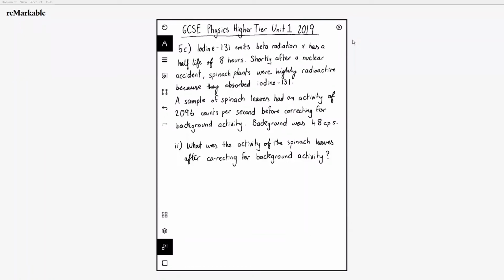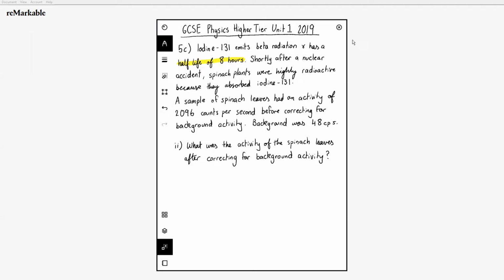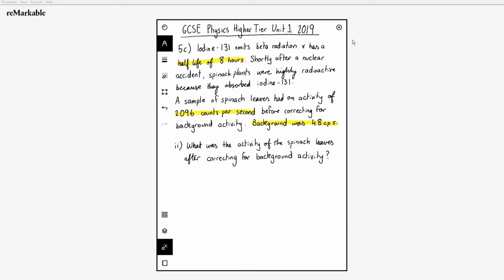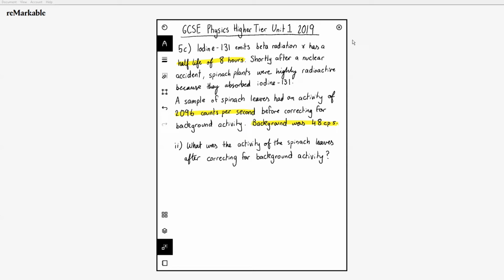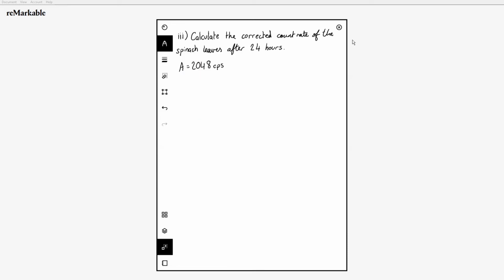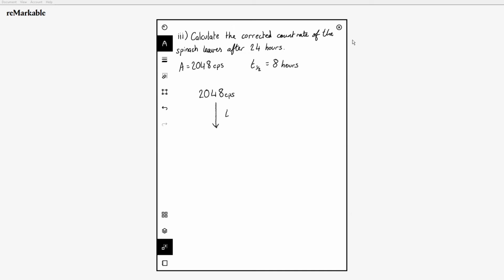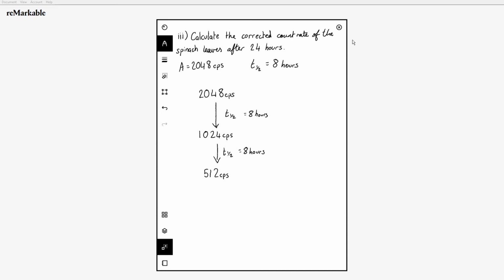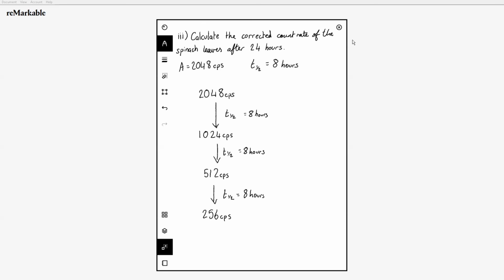Exam Question: Half-life GCSE Physics | Exam Revision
Here, we go over a question from the CCEA GCSE Physics Higher Tier 1 2019 paper on the topic of radioactivity, but specifically to go over how to answer a half-life question. It also includes a brief description of background radiation which is important in this topic too.